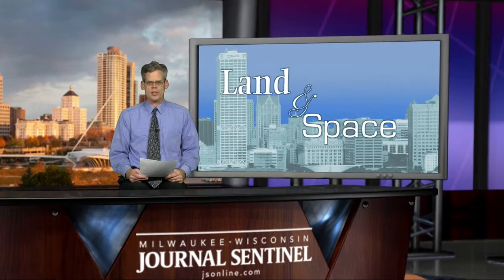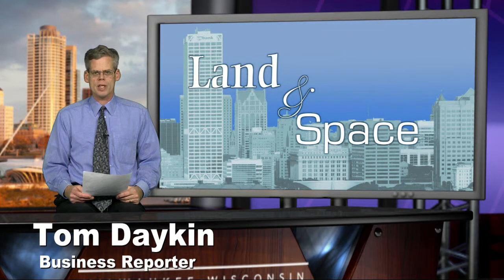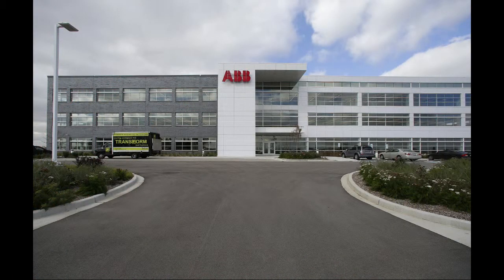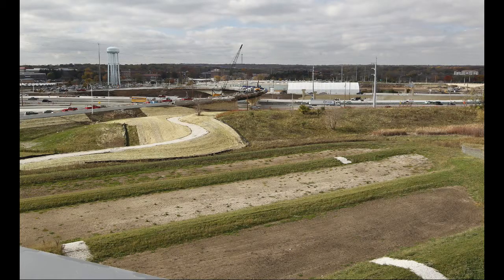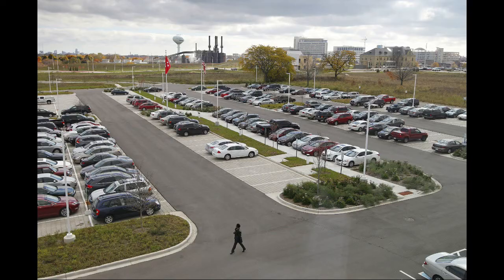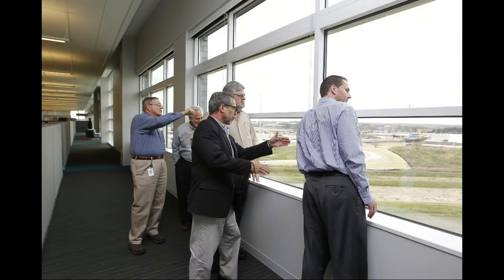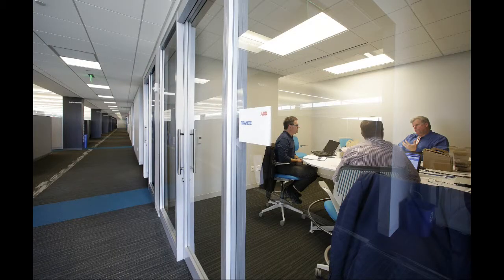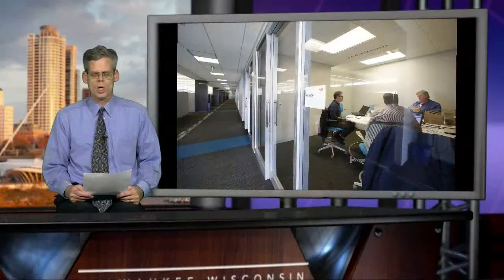Land and Space: ABB Headquarters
Natural prairie landscaping, large windows for natural light, a charging station for battery-powered cars and the heavy use of recycled materials in the construction are among the features ABB used to create an environmentally-friendly headquarters.